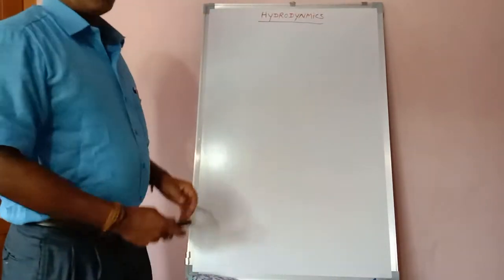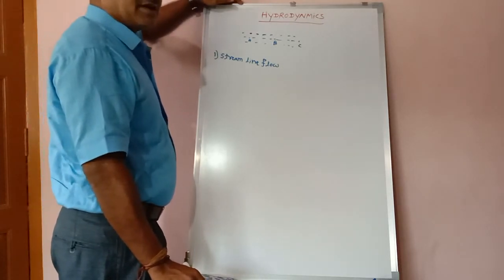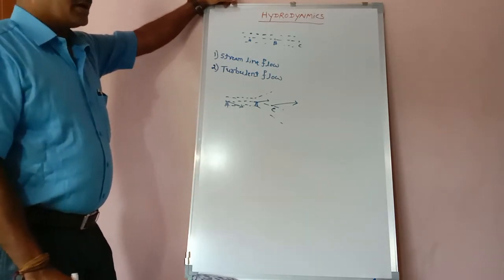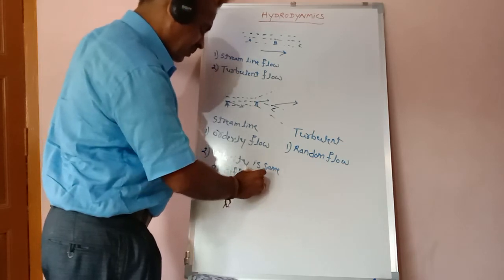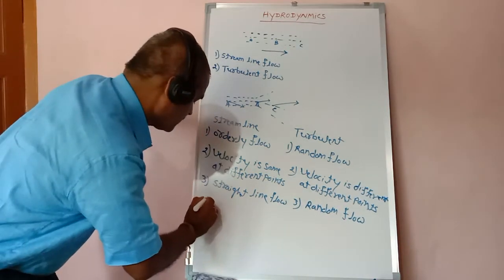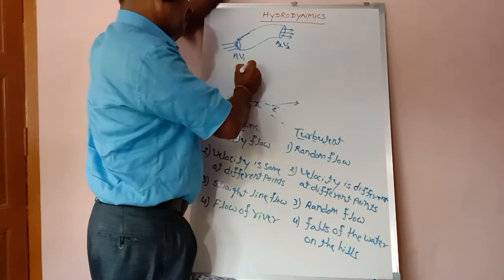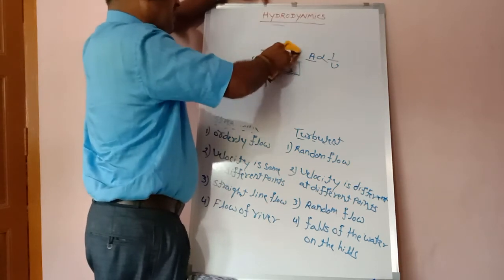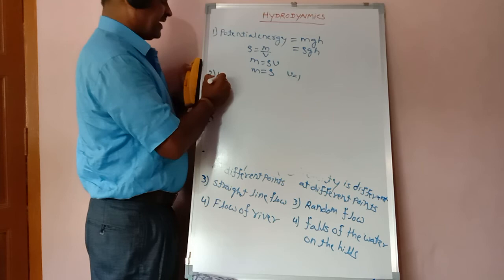PUC 1 YEAR I PHYSICS I MECHANICAL PROPERTIES OF FLUIDS 2/2 | BY R N PATTANASHETTI